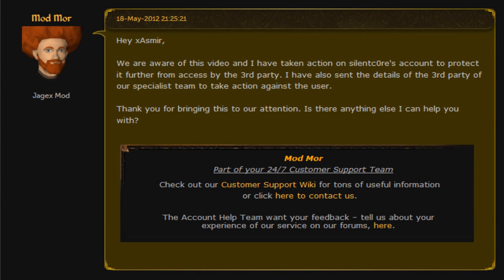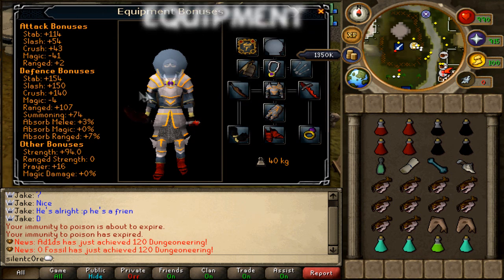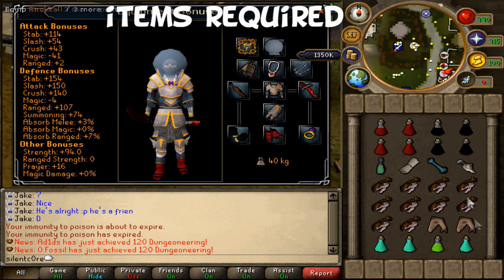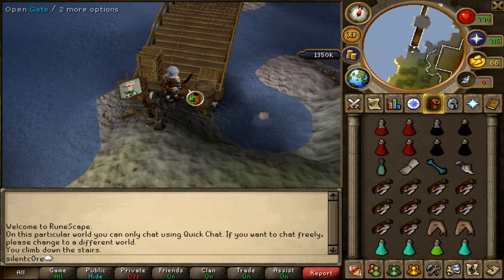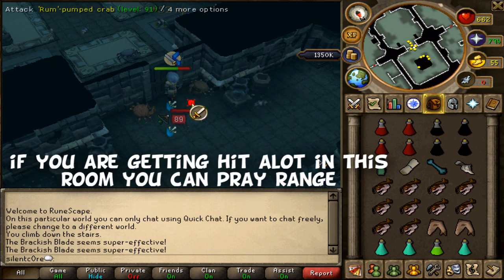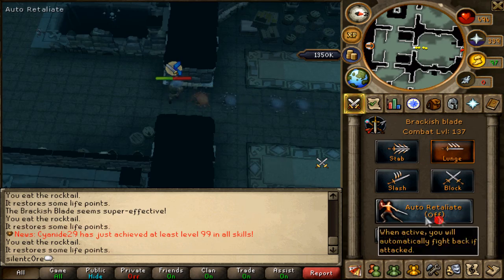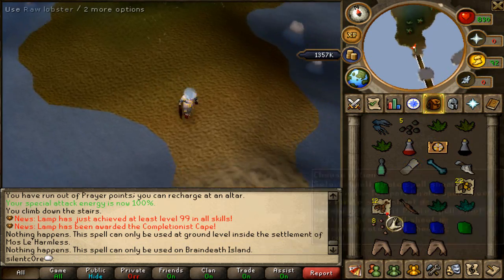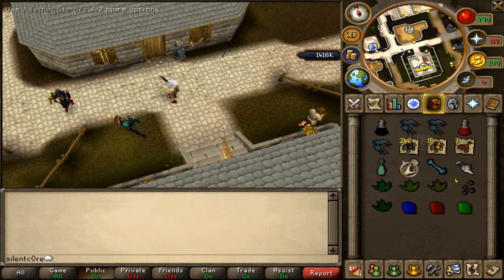RuneScape Money Making Guide - Up to 1M Per Hour - Rum Pumped Crabs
'Rum' Pumped Crabs drop about 1-3 Brackish Blades per hour (currently 535k each).

This video will show you:
How to make money on RuneScape
How to kill 'rum' pumped crabs
How to get Brackish blades